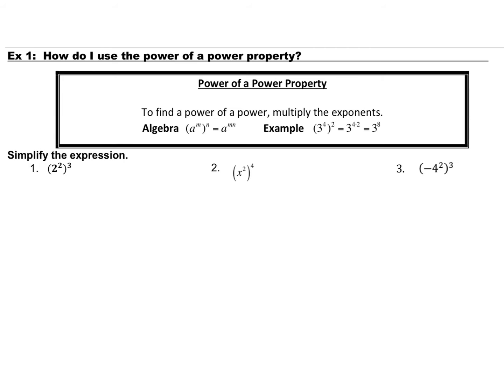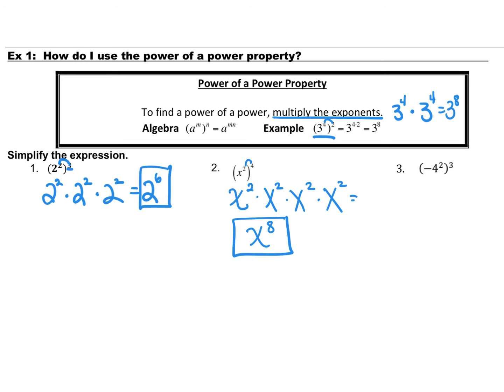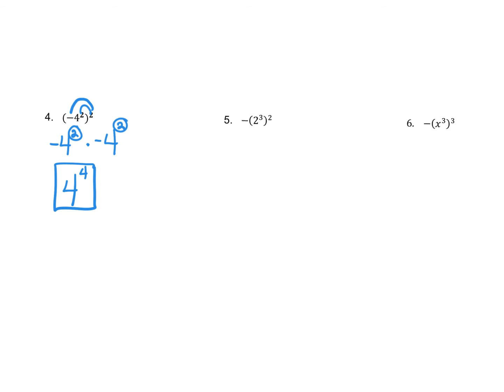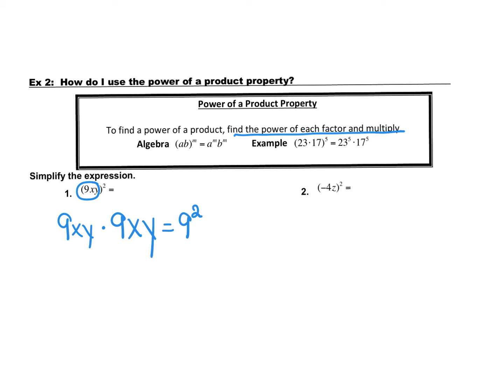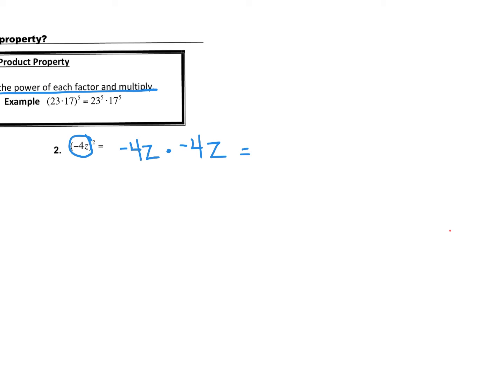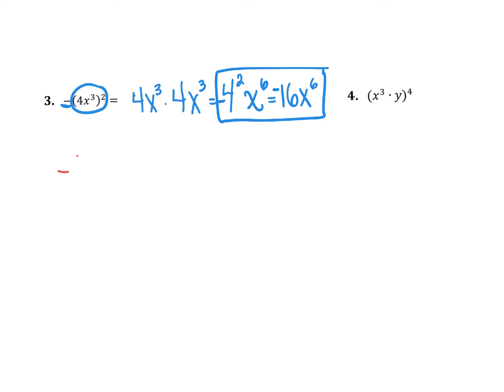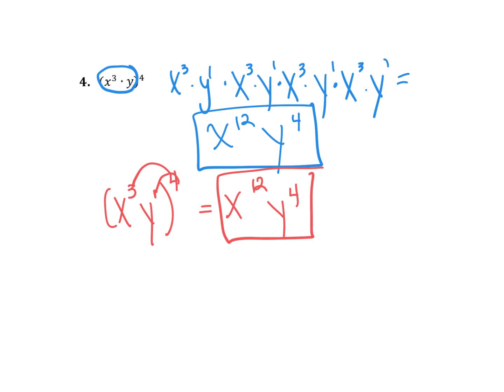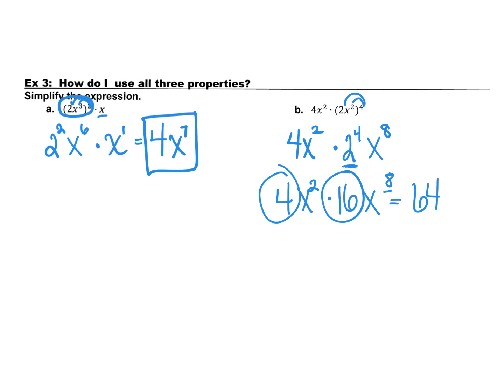8.1B Apply the Power of a Power Property.mp4